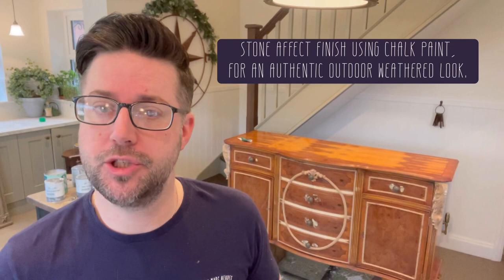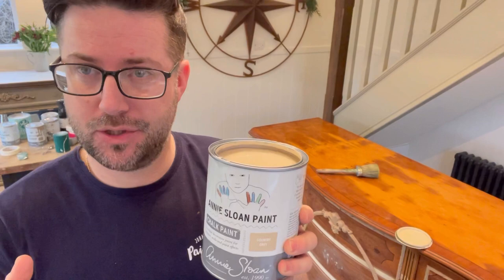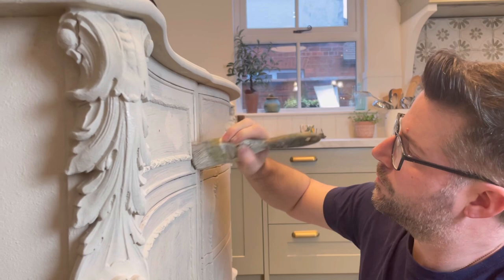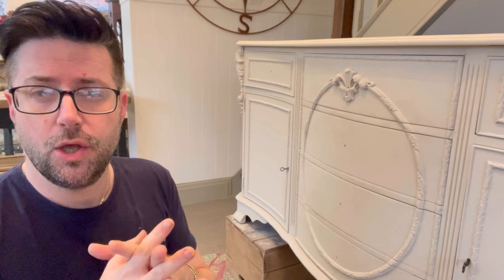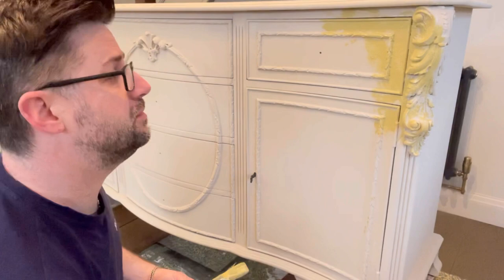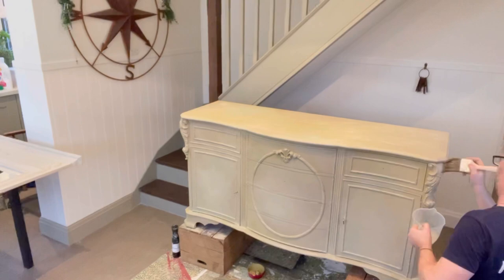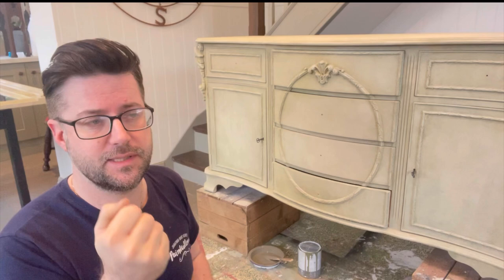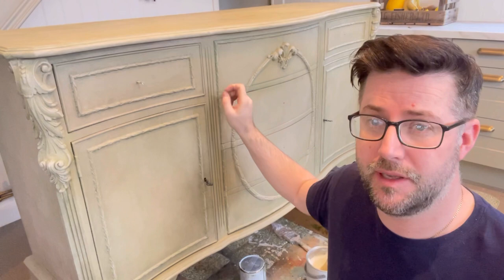Use Chalk paint to create an authentic stone Finish.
Part two of the sideboard makeover focusing on the paint finish￼, After adding wooduband mouldings in the first part of the tutorial I focused on creating a pair down look Of a stone like finish, that has been weathered outdoors For that outside inside look￼. You will see lots of techniques throughout including stippling and colourwashing if you’d like to see the first part of the tutorial just click on this link to watch in sequence￼….

USA and UK links below this will help me get a kickback from any purchase you choose to make, which intern helps with my creative journey in content creating for you lovely painters lots of love happy painting x